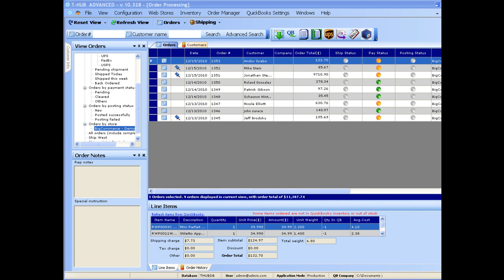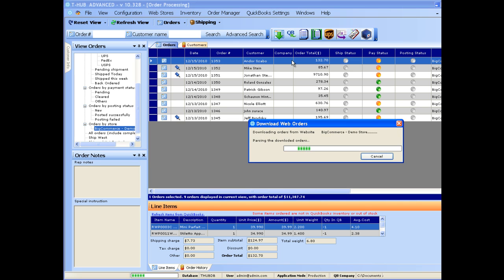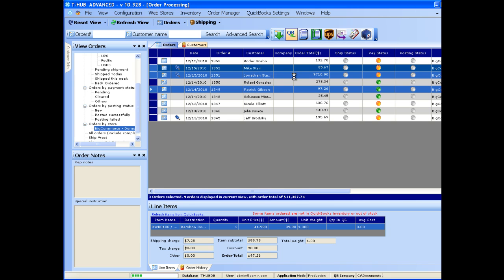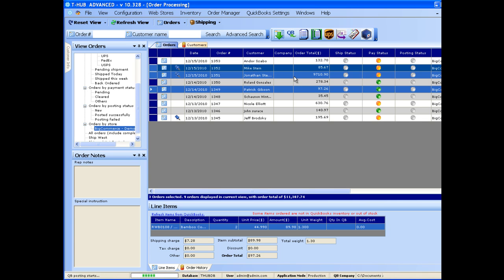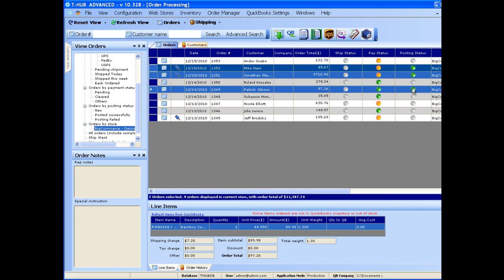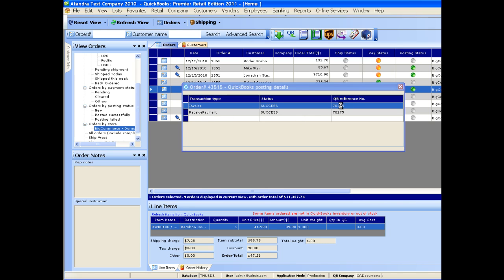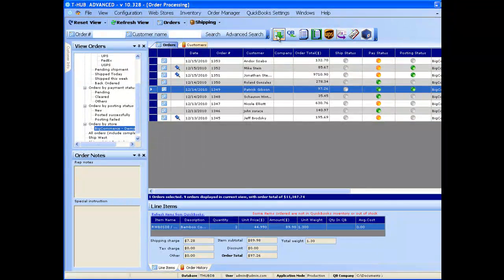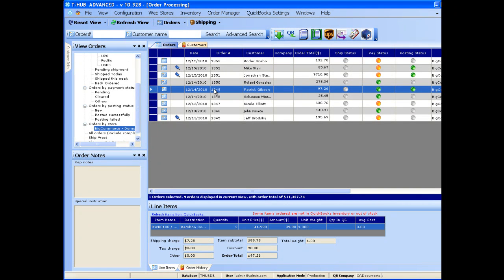BigCommerce integration with QuickBooks using T-HUB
Use Atandra's T-HUB software to integrate BigCommerce shopping cart with QuickBooks.